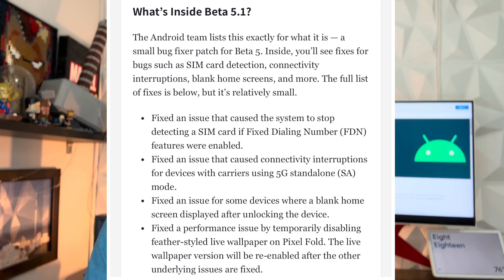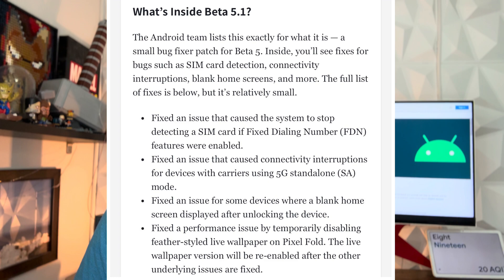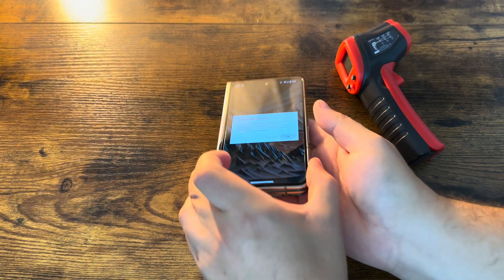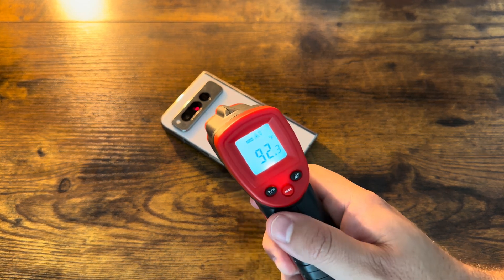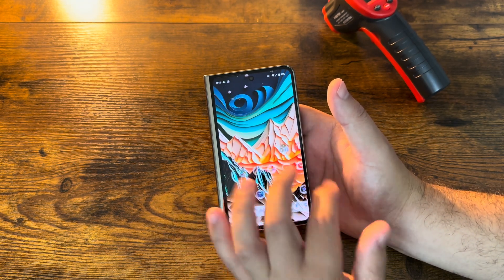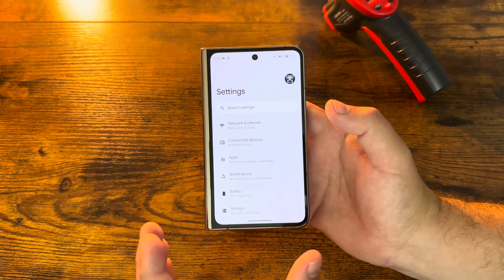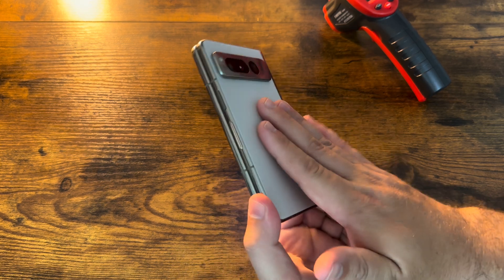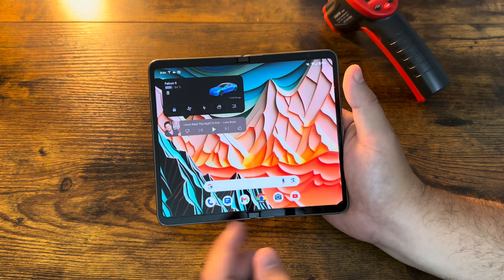Android 14 Beta 5.1 | Surprise Release! | What’s New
In an unexpected Friday night release, Google has sent out an updated Android 14 Beta 5 build in the form on Beta 5.1 with a few fixes only a week after Beta 5 was released.